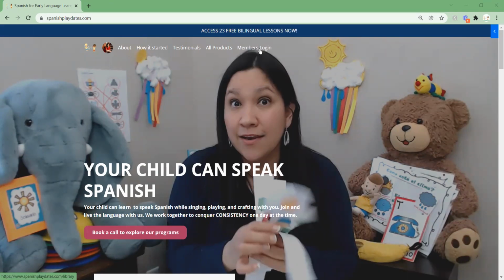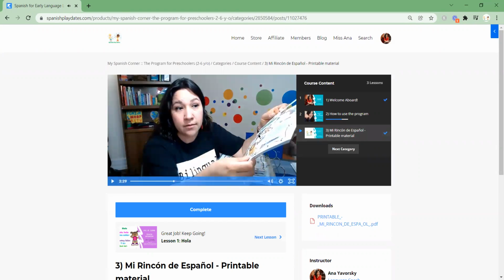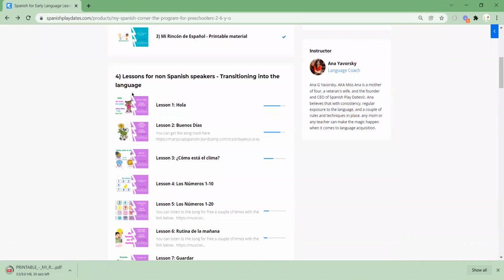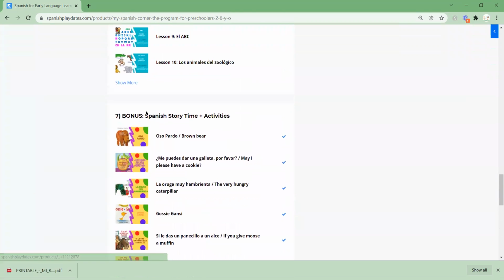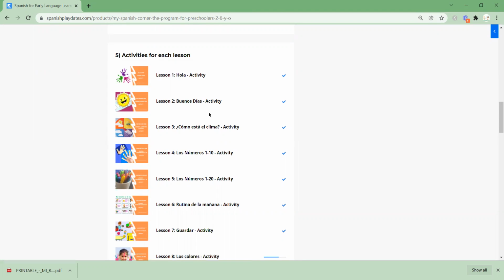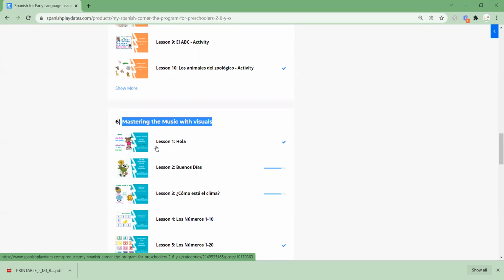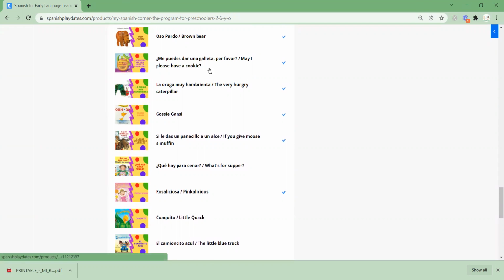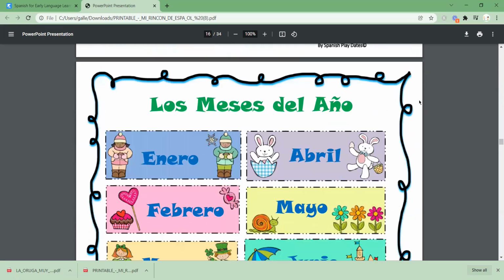Explanation for Preschool Owners│Spanish Learning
Remember to access our FREE PRINTABLE MATERIAL so you can have the same visuals to work with your children at home.

Would you like to chat about our programs?  You have 3 ways of learning with me.
1) If you are just starting the journey and you child does not understand too much Spanish,
2) If your child understands the spoken language and you need to work with him/her with regular exposure and materials that you can use at your own pace, and
3) If your child understands the language and you need to immerse him/her in conversations and live action with the teacher and other friends.

So, today, I challenge you to stop thinking about if it is the right time to start teaching Spanish to your child, because  the truth is IT IS!   When we tackle a language at an early age the journey of learning for life is more clear and reachable.

Let me help you conquer consistency while you work with the language at home.   We can do this together.
Say HOLA in our social handles!